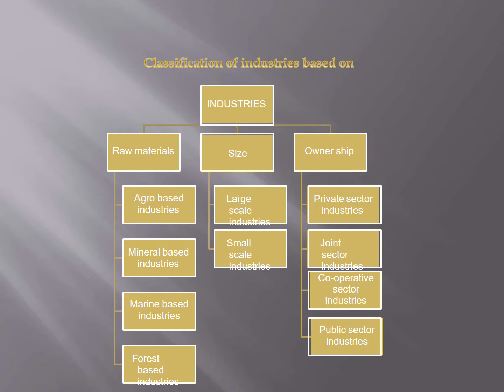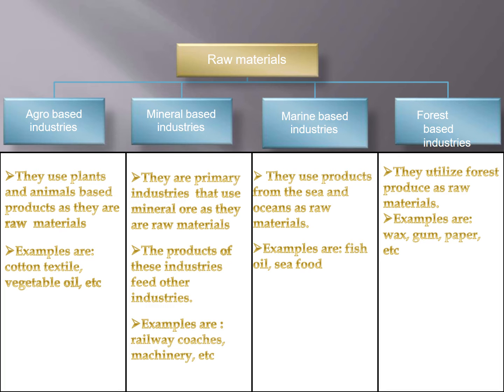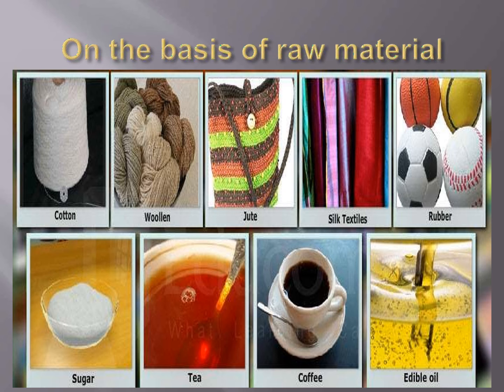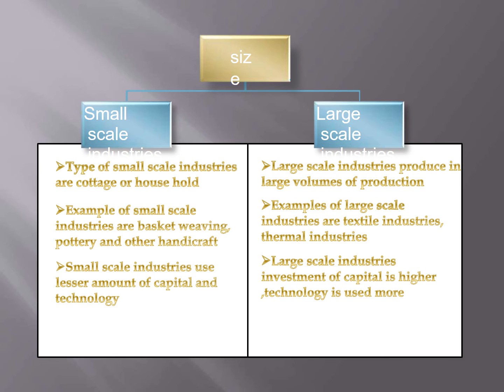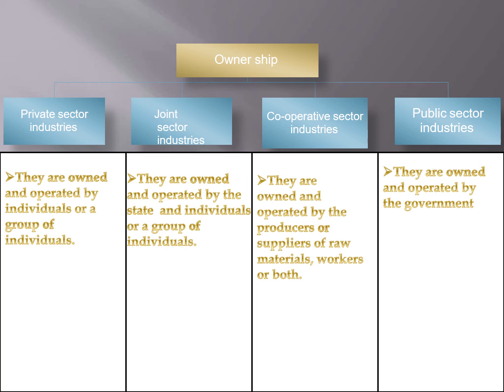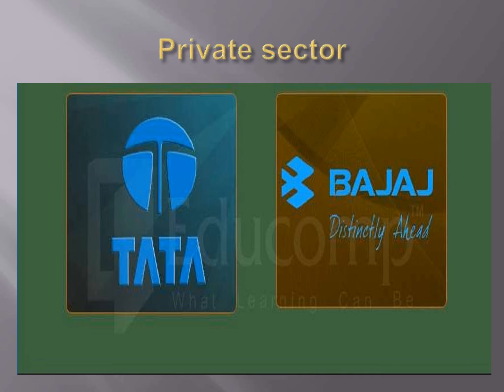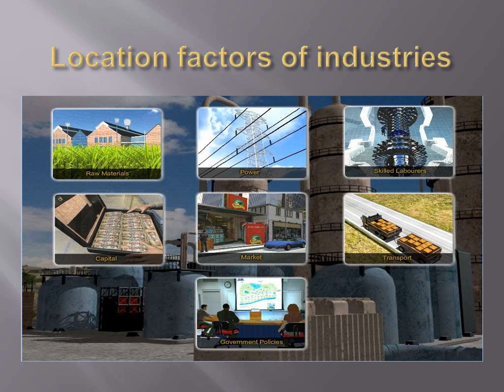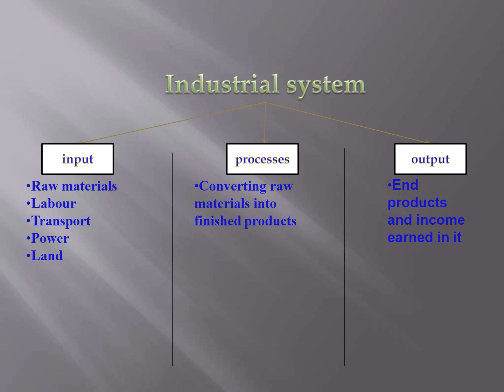industries module 1